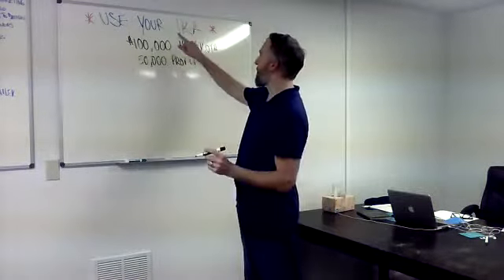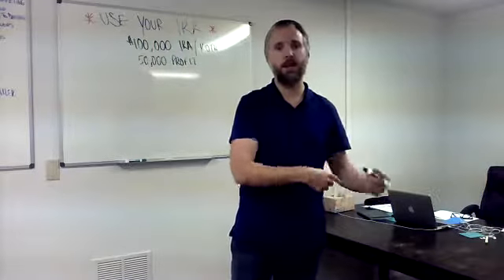Your IRA Is The Perfect Weapon For Building Real Estate Wealth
For the love of God, use your IRA! In this video, I'm going to show you that you have the perfect weapon at your disposal to invest in real estate.

Odell Barnes REO coming back at you, and today, I wanna talk to you about using your IRA to invest in real estate, and it is one of the coolest things that you can do because it has just tremendous tax advantages that allow you to keep more of your money, and a lot of people don't realize that you can actually use your retirement account to invest in things other than the stock market, bonds, mutual funds, things like that. So your stockbroker isn't going to tell you, neither is your financial advisor. Believe me, I was one for years. I never brought up using the self-directed IRA because it didn't pay us, so you really wanna make sure that you're educated on this, and talk to your CPA about it, or your accountant for disclosure. I am not one, but I understand the basic concepts of how this works, and you're going to get some basic insight tonight on how you can use your IRA to really supercharge your retirement by investing in real estate.
So I'm gonna give you an example, and this is just a straight example, but let's say for instance that I had $100,000. If I had either IRA or Roth IRA. Now in case you don't know the difference between an IRA and a Roth IRA, basically, a traditional IRA will allow you to put money in before tax, and then at some point, when you pull the money out, you will be taxed at your tax bracket at that time. Roth IRA, my favorite IRA, will allow you to put money in after tax, and then you're never taxed on that money again. So when you pull it out in the future, you could be in the zero percent tax bracket figuratively. So it's a pretty cool tool. So let's say for instance I take $100,000 that I have sitting in my IRA. I decide I'm going to buy a package or properties. So we buy properties in bulk from banks and auction companies, so we happen to do this all the time. So take this $100,000, and I'm going to buy a package of, let's just say to make the math easier, 10 properties.
If I take those properties, and let's say I'm into flipping properties, and I turn those properties over, and I make $50,000. So if I make $50,000 of profit, meaning I make all of my $100,000 back plus an additional 50,000, then that means if I'm not using this tool, an IRA, then I'm going to have to pay a short capital gains tax, which today, tax is regular income. So that could be anywhere from 15 to 35, almost 40 percent depending on where your tax bracket is. Now if I keep these properties longer than a year, my tax bracket falls down to 15 percent on the long term capital gains depending on what kind of income I'm going at. So it's a significant savings if I hold onto these properties for at least a year, but I don't wanna do that. My interest is getting the property, selling it, moving on, and repeating this process again and again.

So what this does is if I have, if I use my IRA to do this, I can take this money, 50,000, all 50,000 of it, and roll it back into my IRA. So I'm not going to be taxed right now at all. So if I have a traditional IRA, I'm going to put that 50,000 back in. Now I've got 150,000. At some point, I'm gonna have to pay tax when I pull that money out as regular income, but I'm not having to pay that short capital gains tax right now. So I figure if I'm in the 30 percent tax bracket, I could save myself $15,000 in taxes. Pretty cool. So if I had a Roth IRA, the power is incredible. I get to take that entire 50,000, put it back into my $100,000 Roth IRA, and I'll never be taxed.
That is super, super powerful. It's an amazing weapon if you're a real estate investor. So if you're not educated on how to use a self-directed IRA, there's a lot of great companies out there that you can check out. NuView IRA is an example if you're in Florida, but there's self-directed IRA providers all over the country that can really help you out. So imagine compounding this number, just over and over and over again on a monthly or an annual basis, and you will see some significant return. So if you're thinking about alternatives to the stock market, or bonds, or mutual funds, where you have a little bit more control over what happens with your money, this is a great thing to look at. One of the things that you give up when you invest in a stock or a mutual fund is you have no